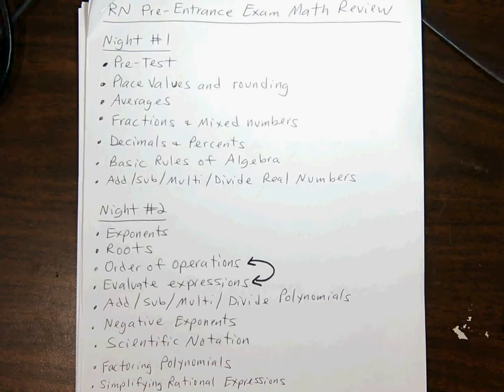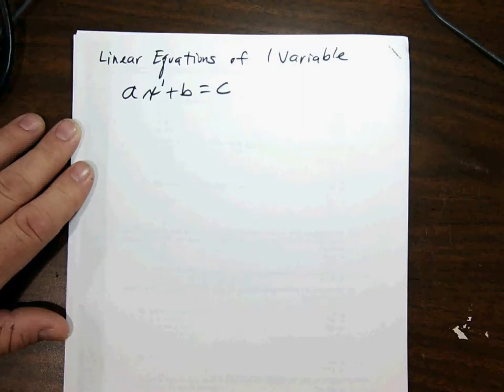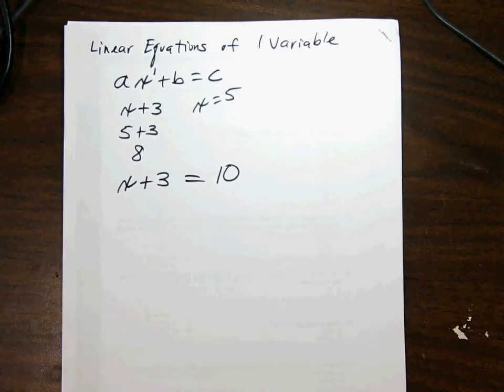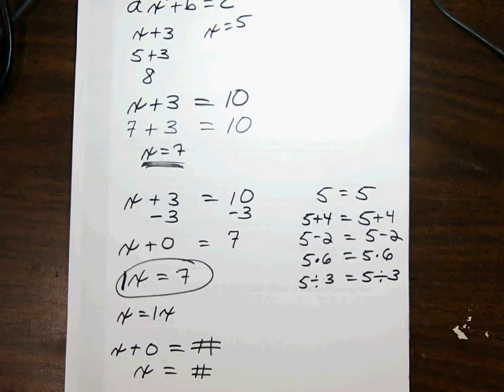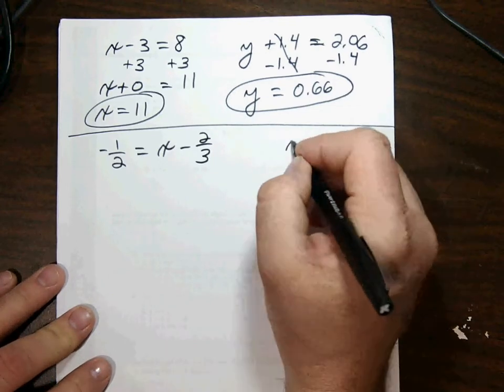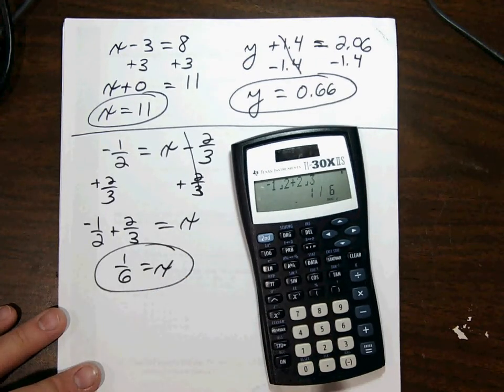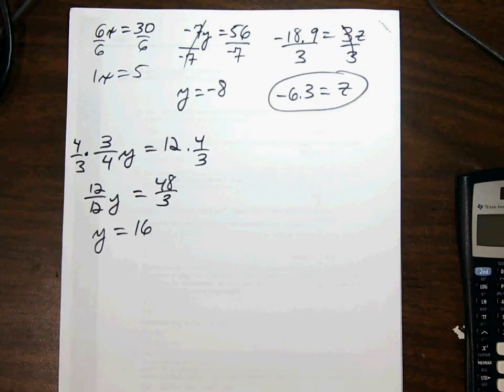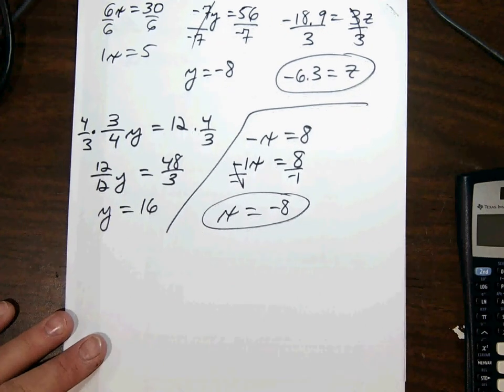19 NLN Lecture 17